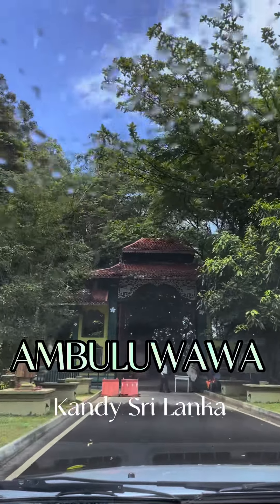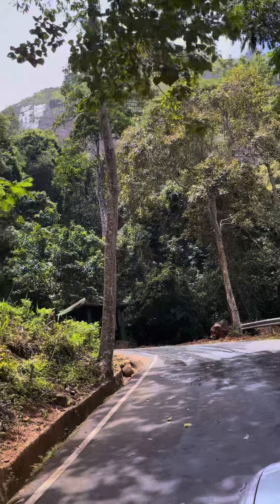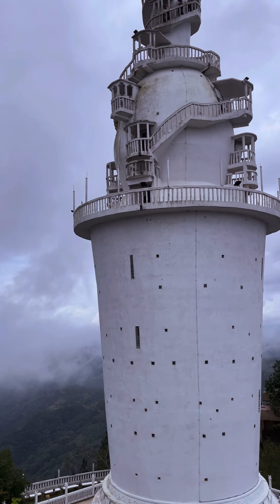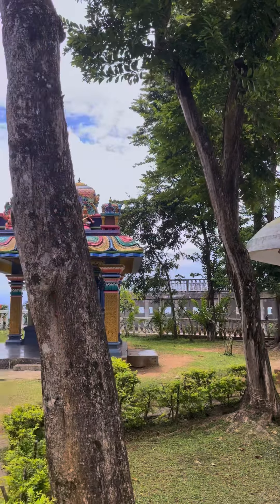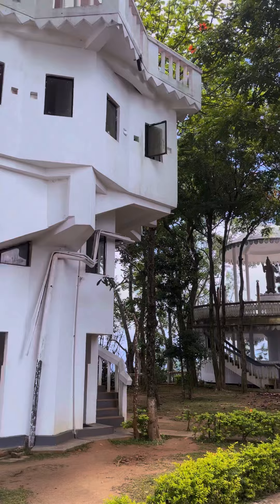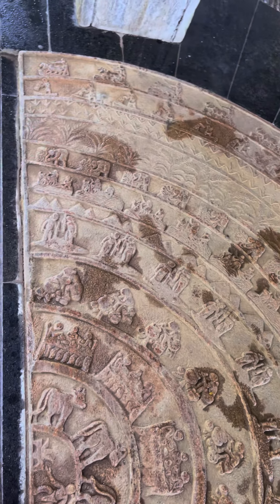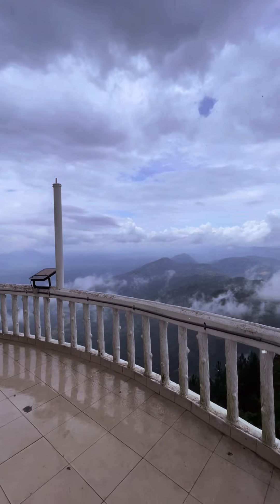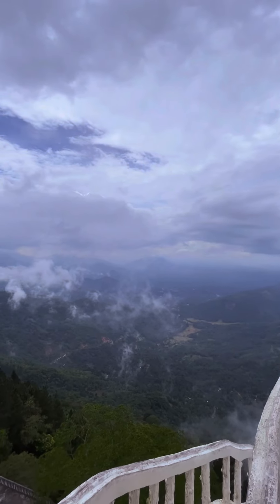AMBULUWAWA TOWER | Places to visit in Sri Lanka | Travel | OMG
Heres a short video about Ambuluwawa Tower in Sri Lanka

Hope you find it educational and helpful 🫢